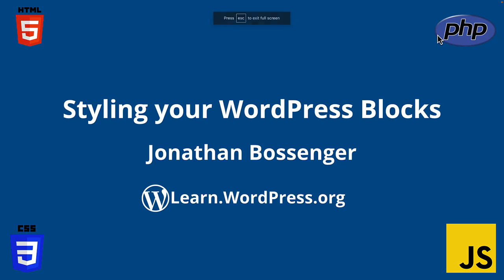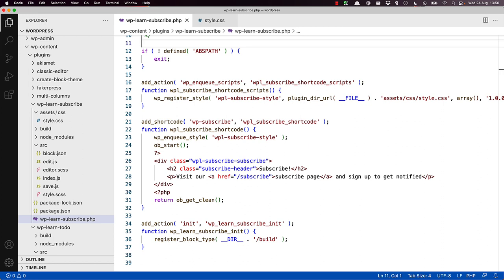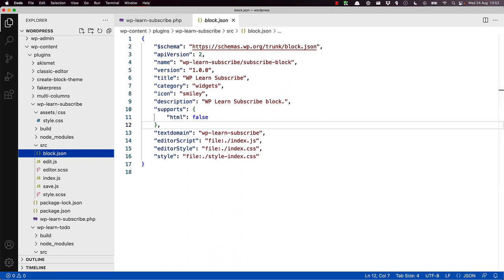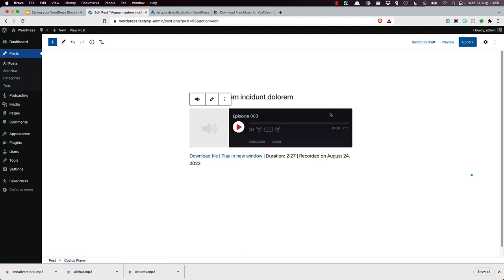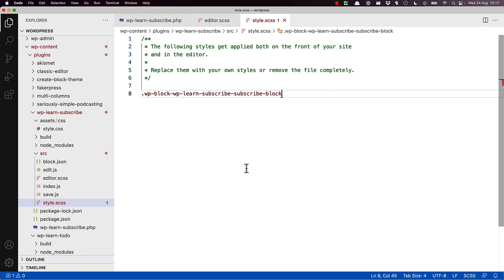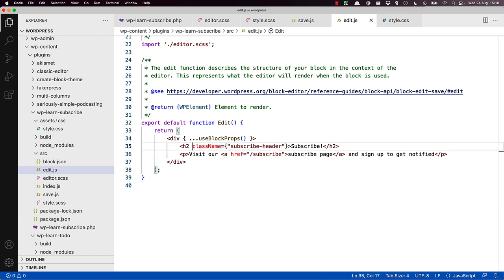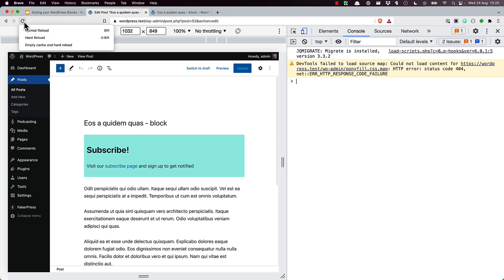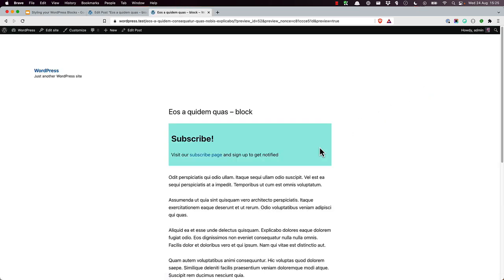Styling your WordPress Blocks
This tutorial will guide the new block developer on the process of styling the Edit component and the save function of a newly created WordPress block.Presentation Slides »